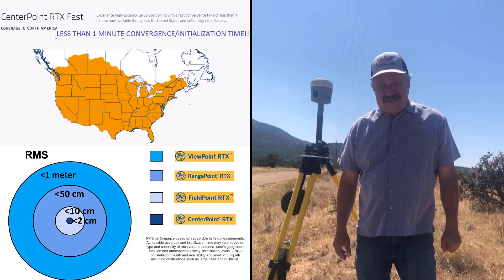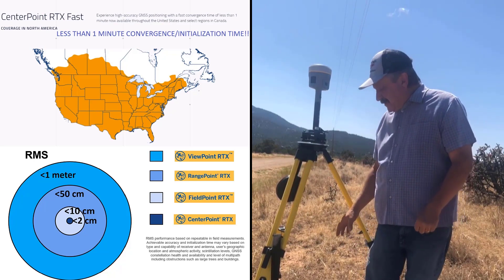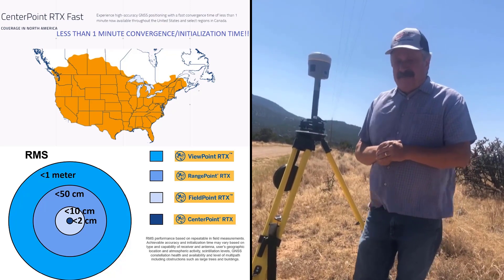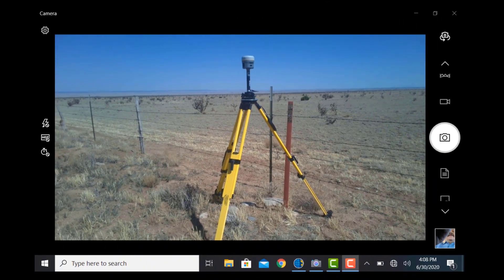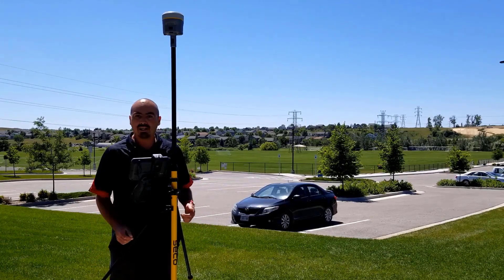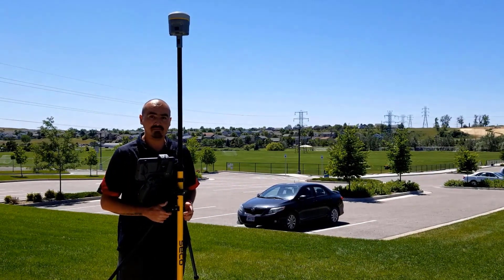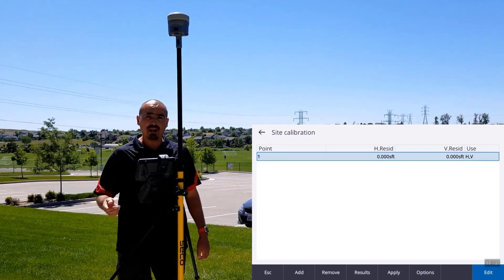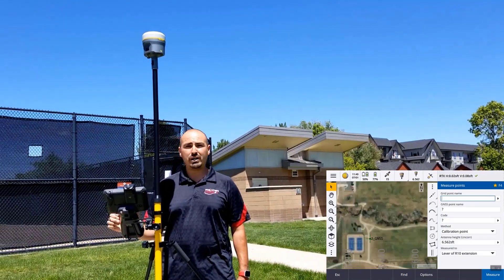Advancements in Trimble CenterPoint RTX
In this video we discuss and demonstrate the advancements in the CenterPoint RTX service from Trimble. We discuss the different accuracy levels as well as the current coast to coast coverage. Then Troy shows us how we can calibrate in Trimble Access to get on our local site coordinates.